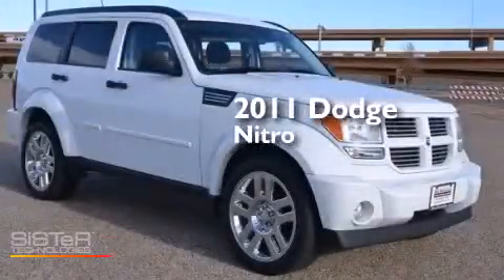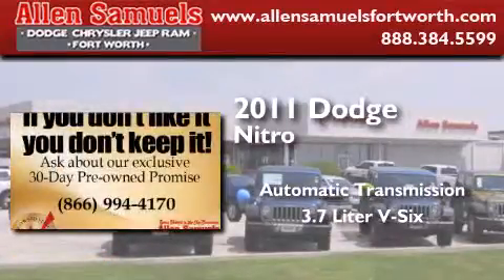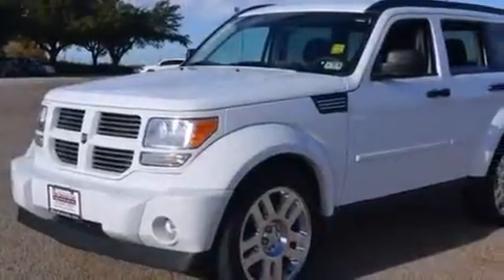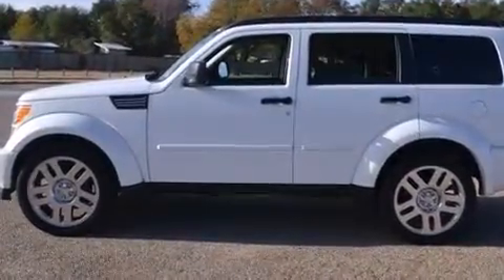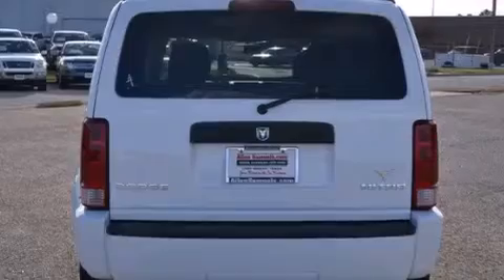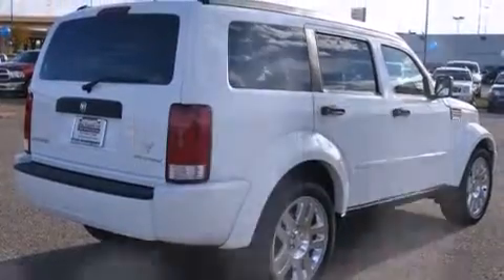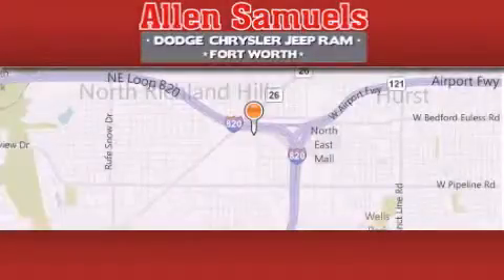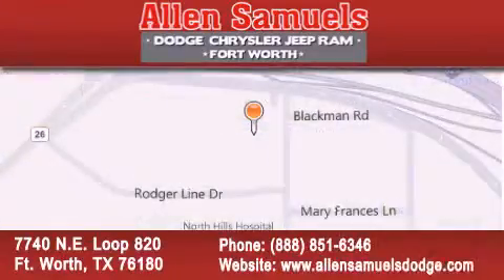2011 Dodge Nitro Arlington TX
We've been honored to serve the Ft. Worth TX area , we promise that your experience at our dealership will exceed your expectations ! Year : 2011 Make : Dodge Model : Nitro Engine : 3.7L V6 Engine Trans . : Automatic Exterior : Unknown Color Miles : 52,019 Stock : F14H60313 Allen Samuels Dodge-Hyundai 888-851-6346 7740 N.E. Loop 820 Ft. Worth , TX 76180 Used 2011 Dodge Nitro Ft. Worth TX